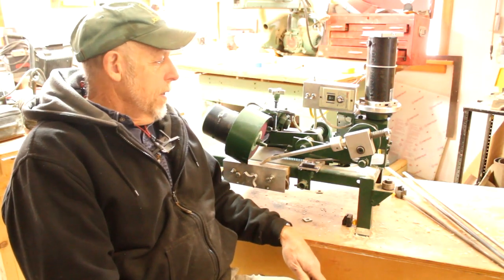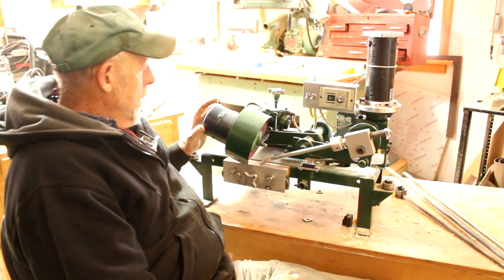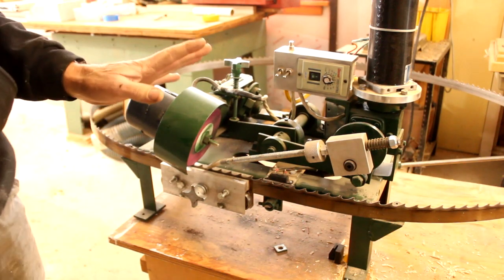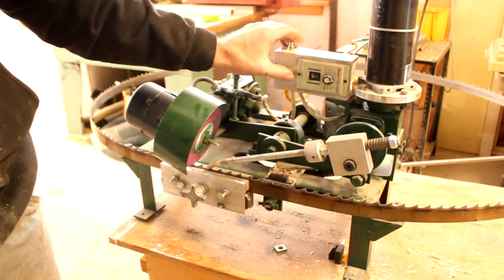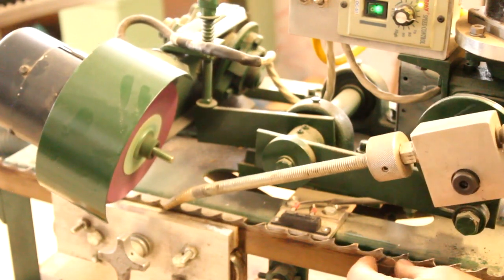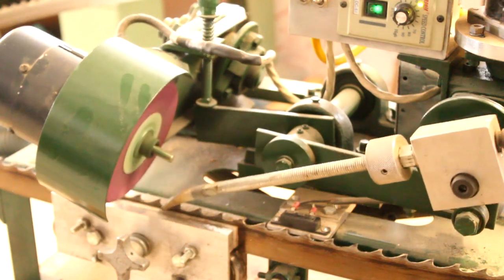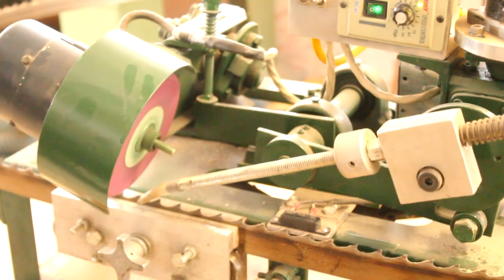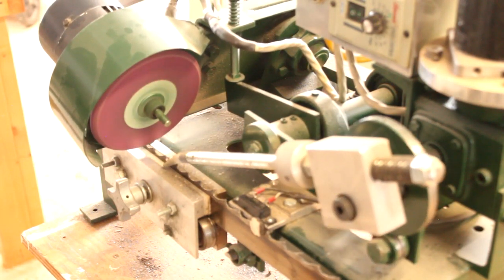Home made bandsaw sharpener.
This video is to demonstrate the bandsaw sharpener I made for sharpening my band mill blades. This sharpener is set up with a cam drive so that you can change the cam to sharpen different blade profiles. The sharpener includes an automatic shut off.